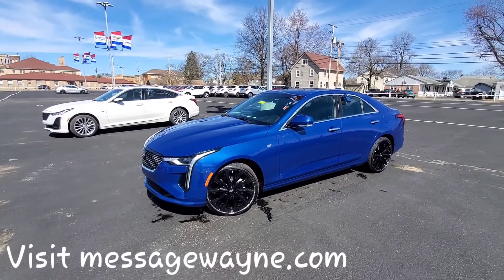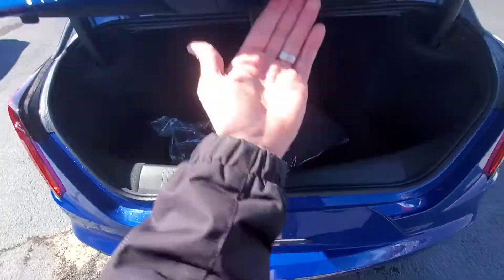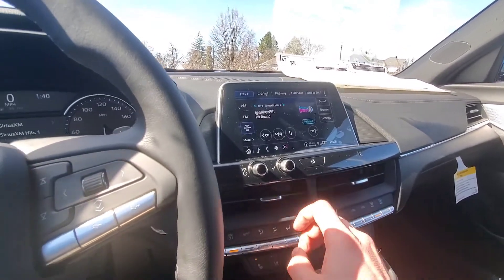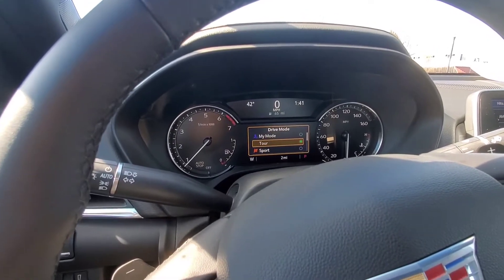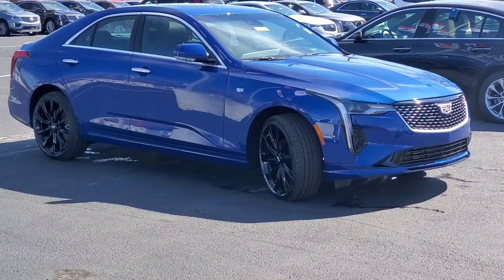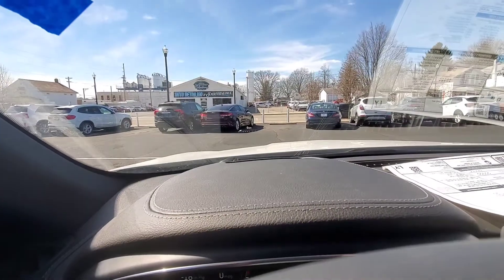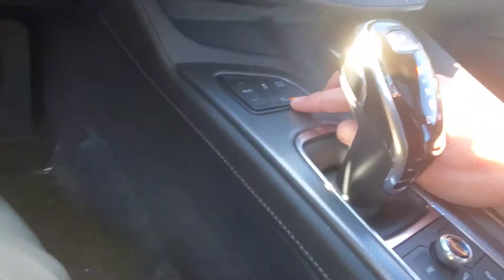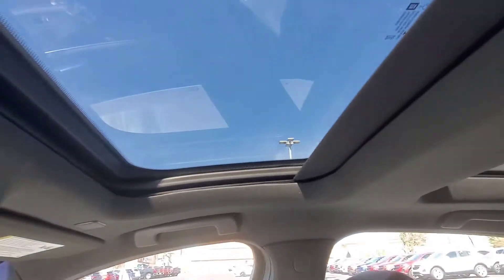2021 Cadillac CT4 and CT5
Got questions?

Got questions?